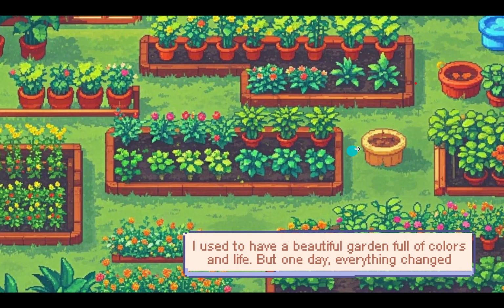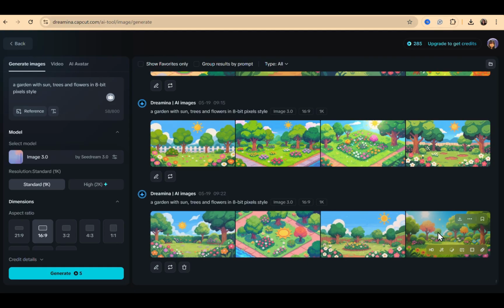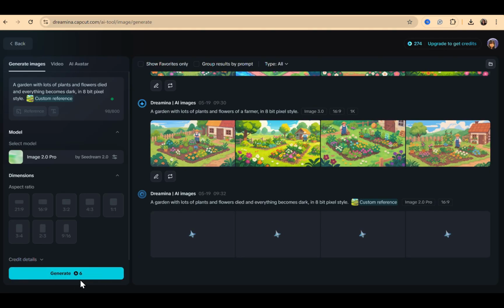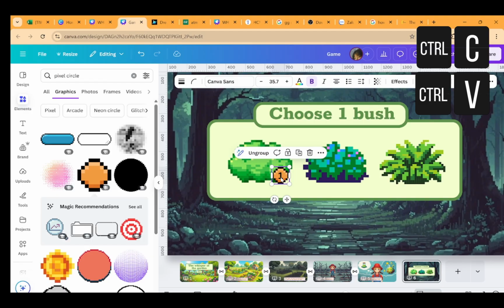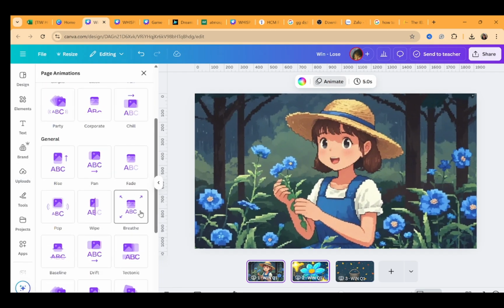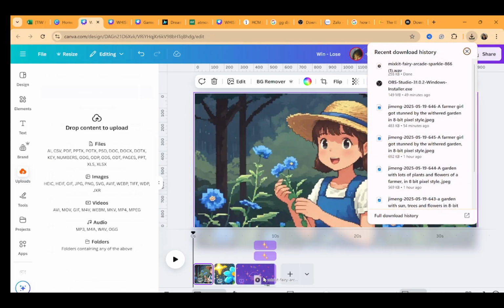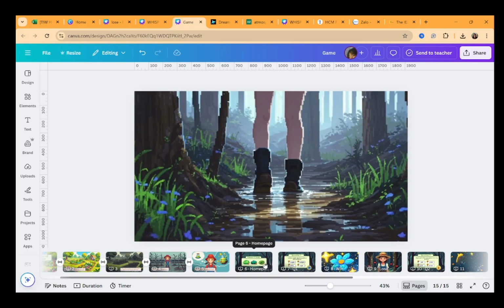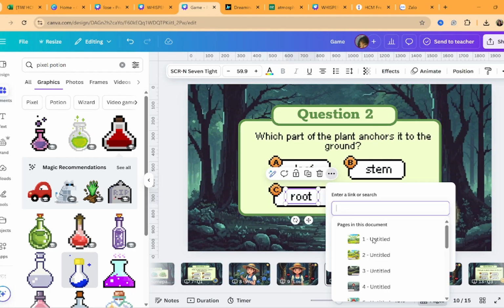Gamification with AI & Canva | No coding needed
Want to create your own game but don't know how to code? In this step-by-step tutorial, I’ll show you how to design and build simple, fun games using AI tools and Canva, no programming skills required!

🎨 Perfect for beginners, teachers, and creators looking to make interactive content quickly and easily!